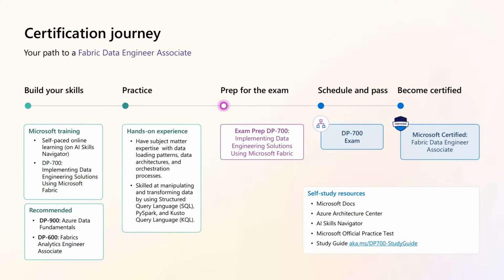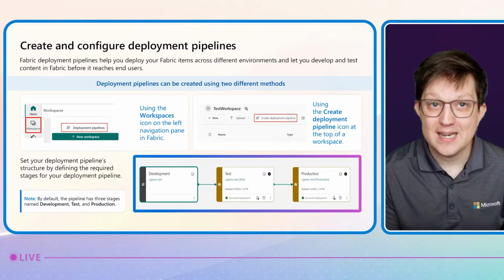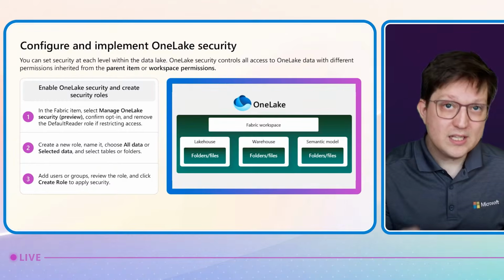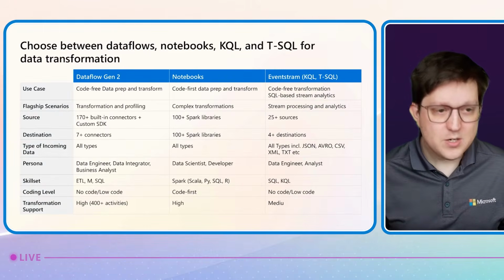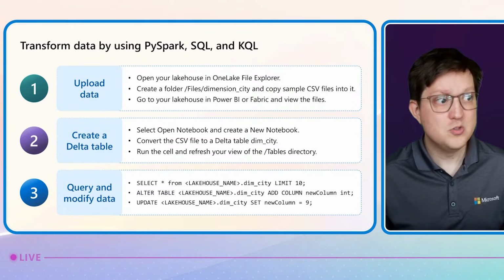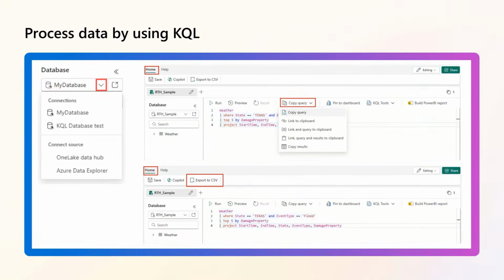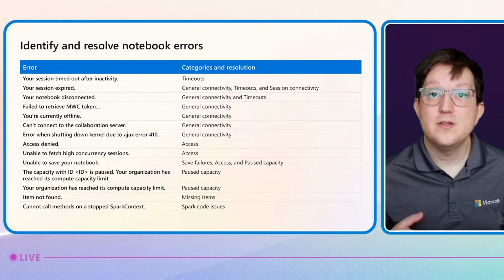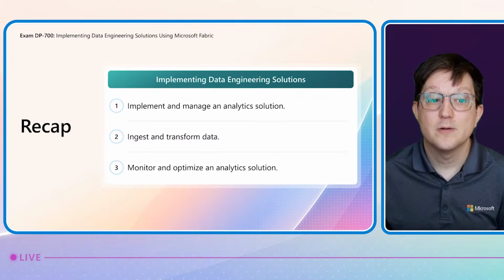Microsoft Certification Exam Prep for DP-700: Data Engineering with Microsoft Fabric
Join Locky Matthew‑Dickinson, Senior Microsoft Technical Trainer, for a live walkthrough of the DP‑700: Implementing Data Engineering Solutions Using Microsoft Fabric exam. They’ll cover what the exam focuses on, the skills you’ll be evaluated on, and practical tips to help you get ready.